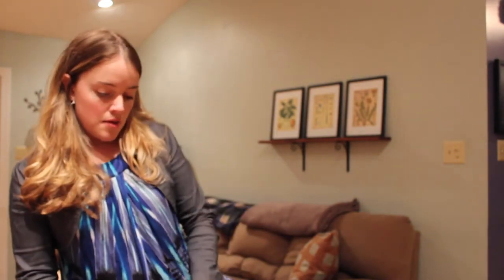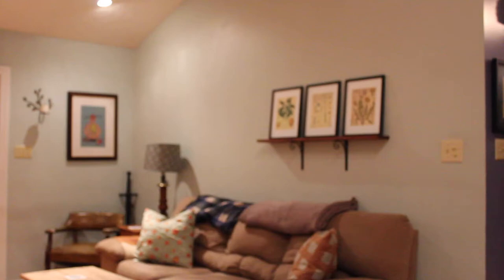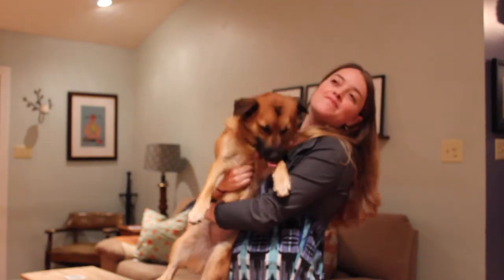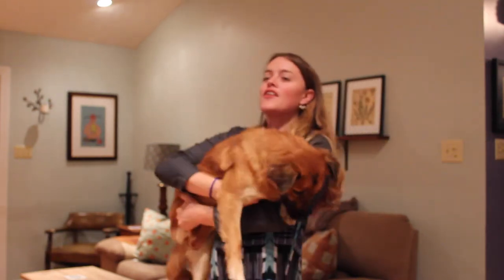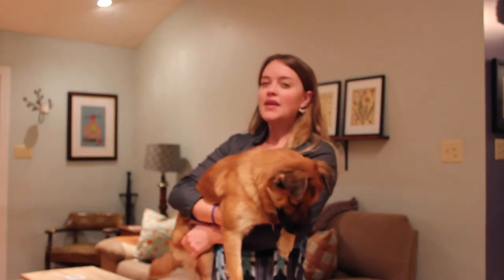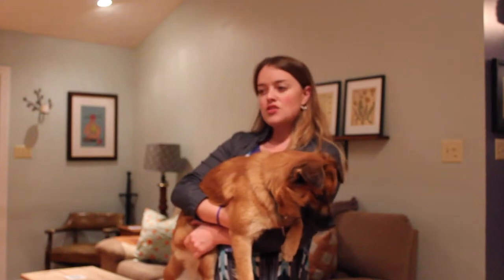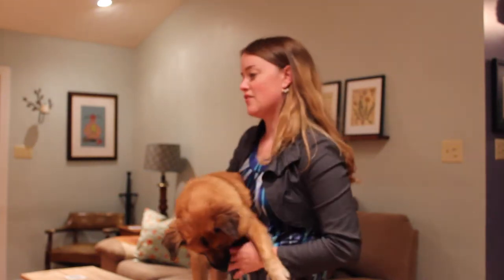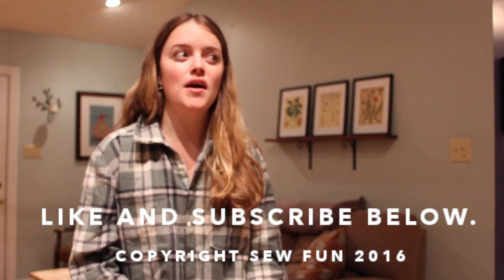October Makes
Here are my October Makes! Hope you enjoy!